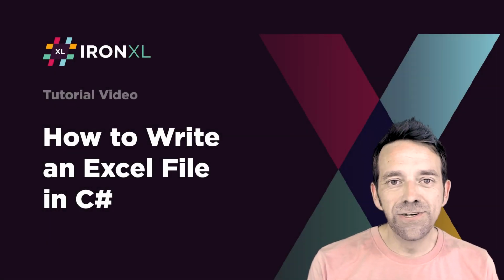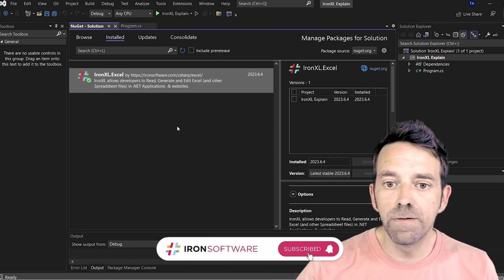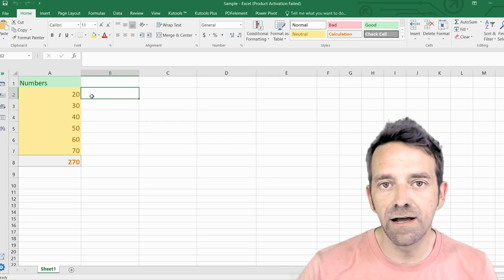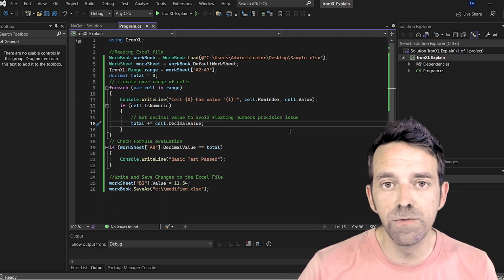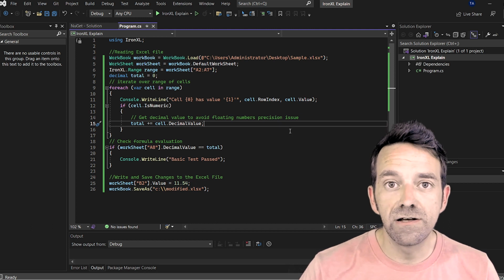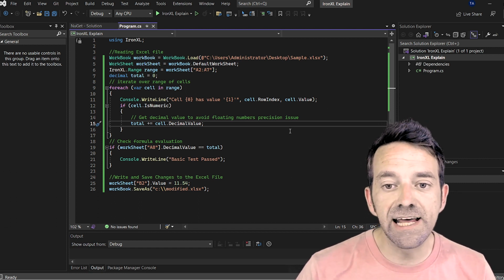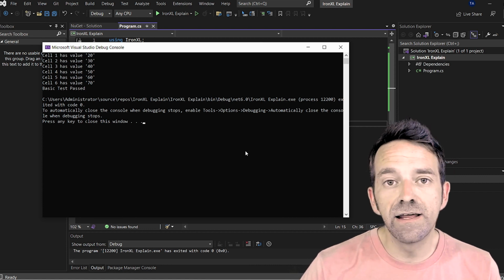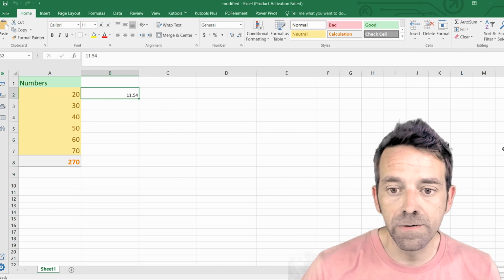How to Write an Excel File in C#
Follow this link if you are looking for a step-by-step tutorial on How to Write an Excel File in C#

Explore a detailed guide illustrating the process of creating, accessing, and storing Excel files using C#. Additionally, learn how to perform fundamental operations such as summing, averaging, counting, and more. IronXL.Excel, an independent .NET software library, empowers you to read diverse spreadsheet formats without the need for Microsoft Excel installation or reliance on Interop.